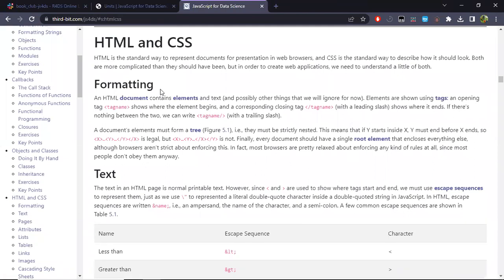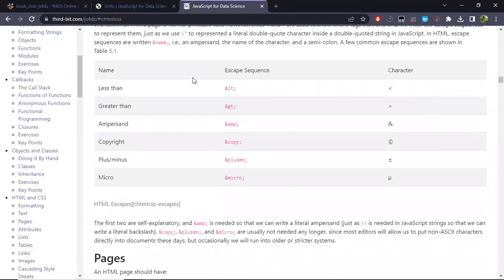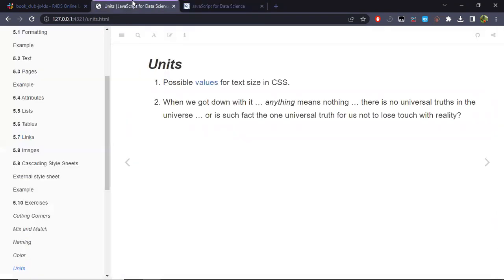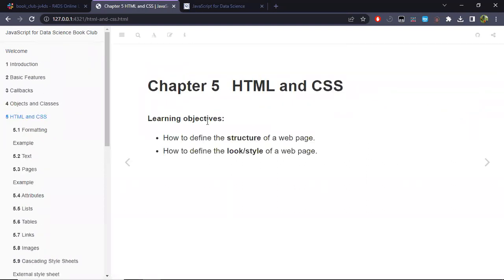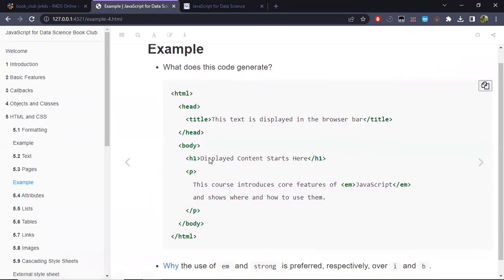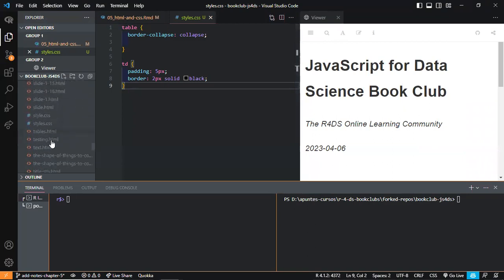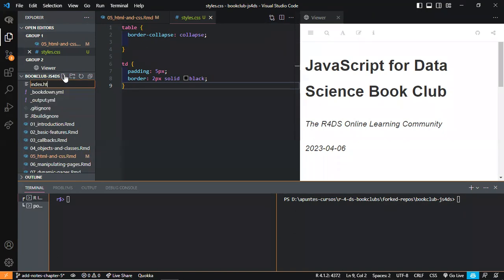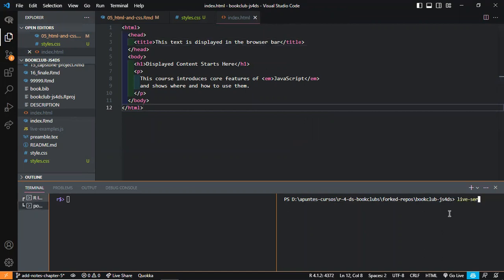JavaScript for Data Science: HTML and CSS (js4ds01 5)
Lucio Cornejo leads a discussion of Chapter 5 ("HTML and CSS") from JavaScript for Data Science by Maya Gans, Toby Hodges, and Greg Wilson on 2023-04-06, to the R4DS JS4DS Book Club, Cohort 1.